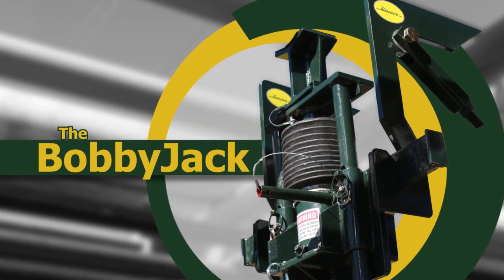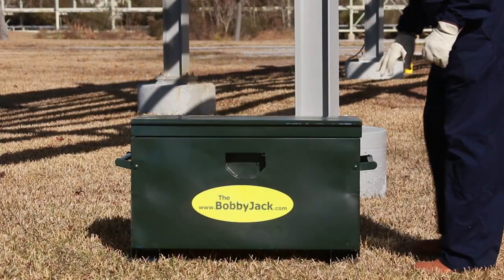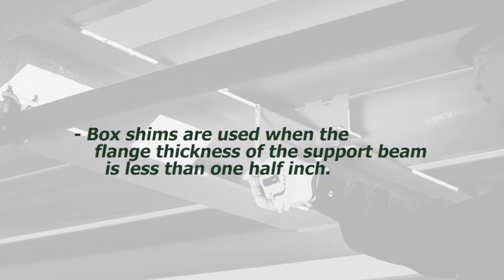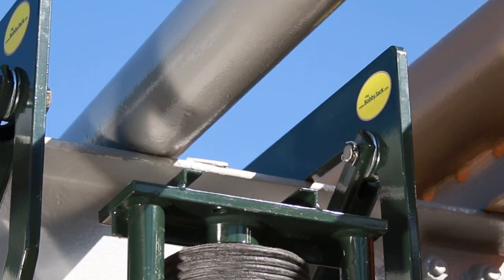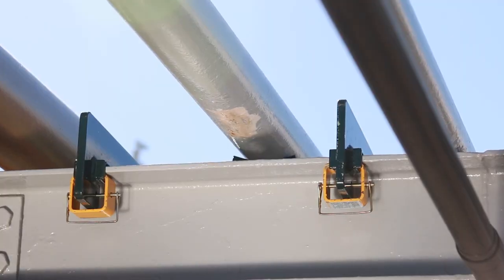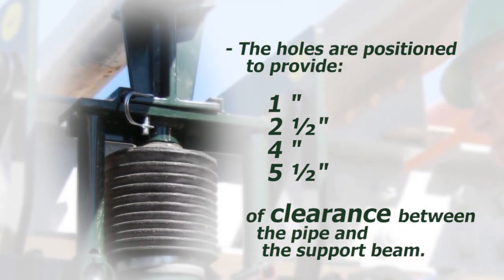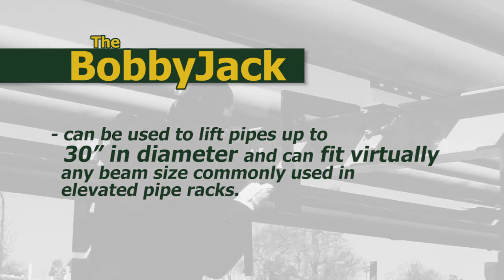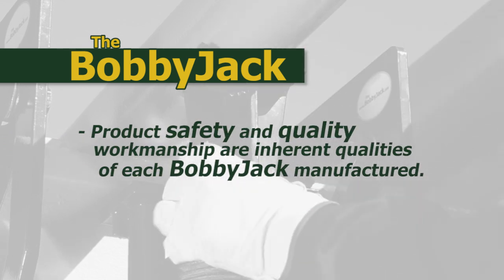The BobbyJack v2